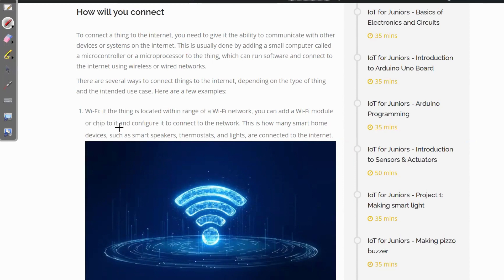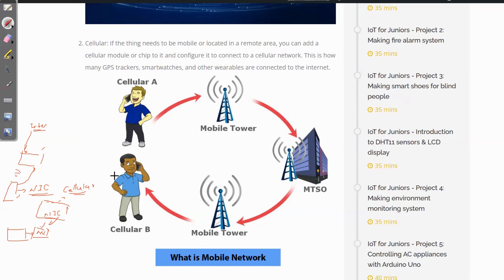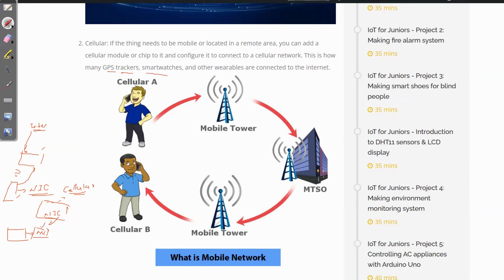How to Connect the "Things" with Internet - IoT For Beginners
This is an overview of the Course we are going to cover as part of "IoT for Juniors" Course on SkillAnything.com. You may either learn it yourself by taking our self-paced course "IoT for Juniors" ) OR to learn it under the guidance of an expert trainer, join our instructor-led live course